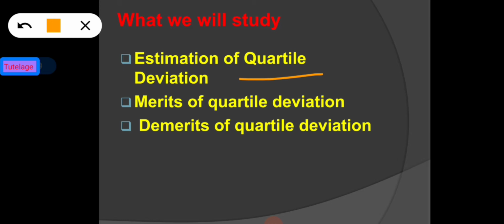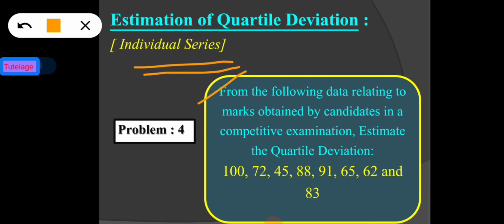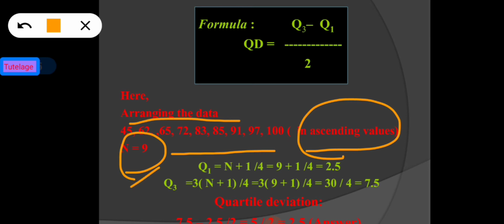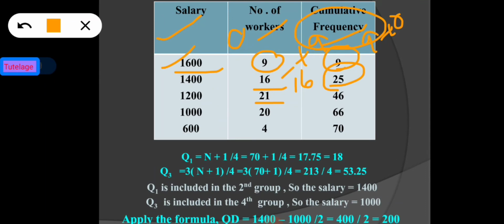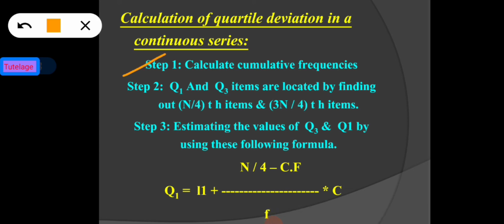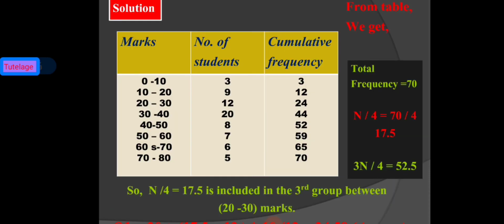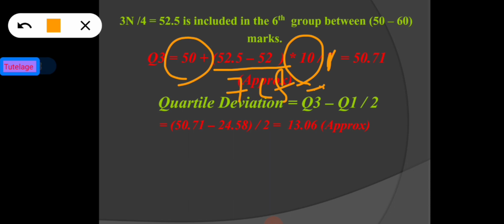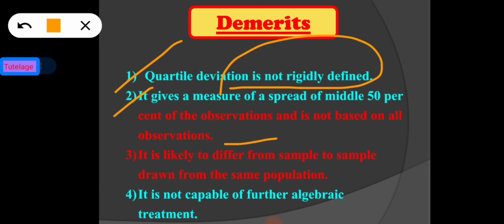Quartile Deviation||Mean deviation||Calculation process|| class11 merits& demerits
This is an educational video on economics, which would help students & professionals to understand some basic concepts of Measures of Dispersion ( Statistics in economics ) , have been discussed in this video through easy examples. Hope it will be useful.
Happy Learning!🙂🙂

Love & Respect,
Sriparna